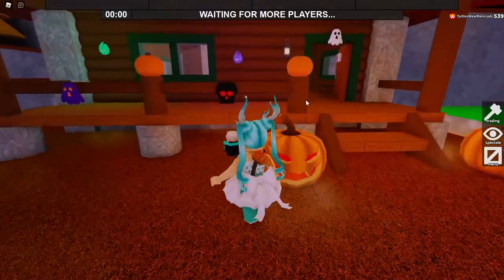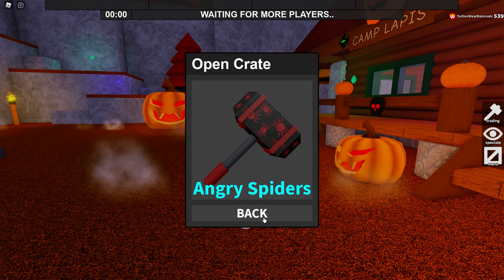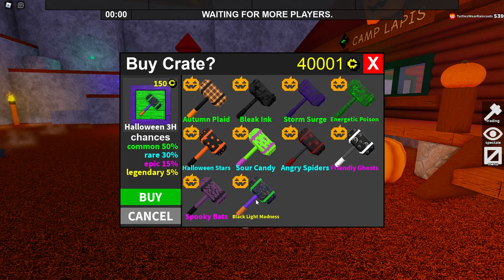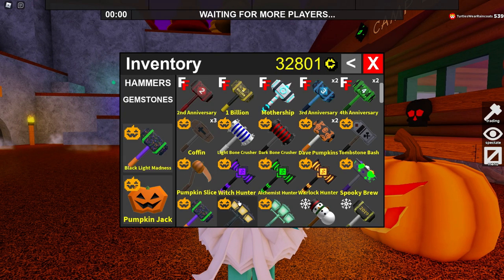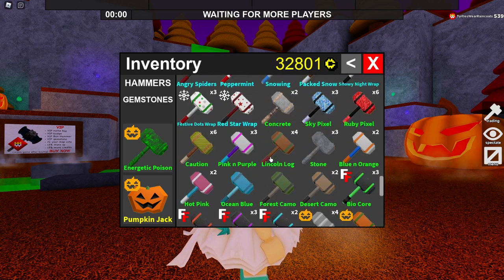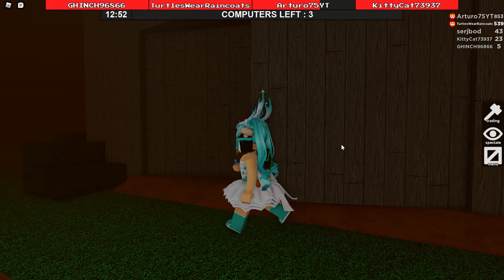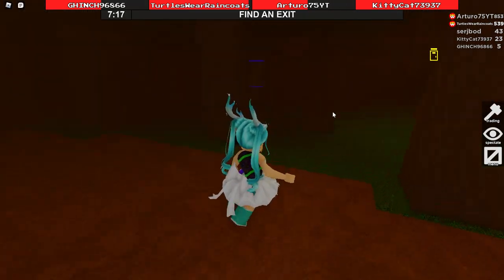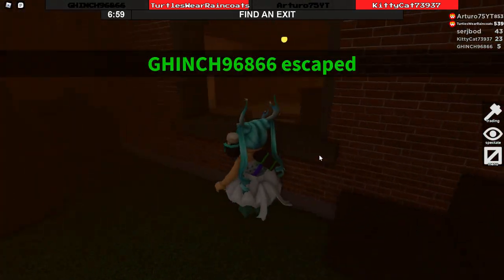FLEE THE FACILITY HALLOWEEN UPDATE!